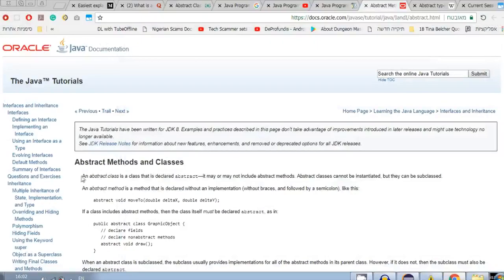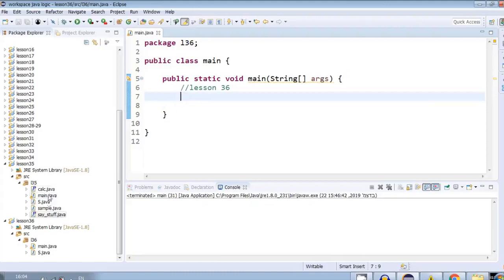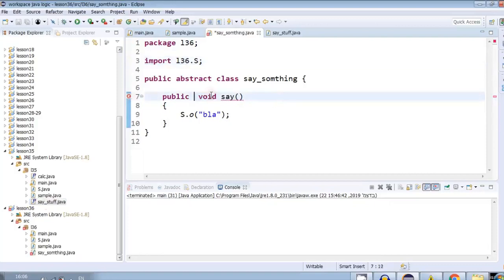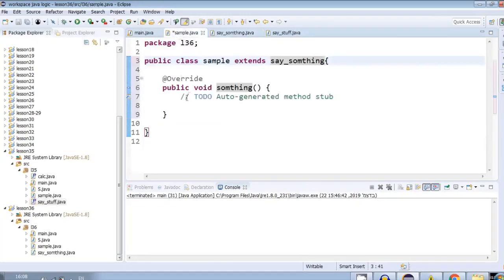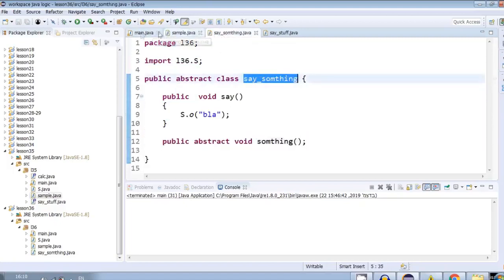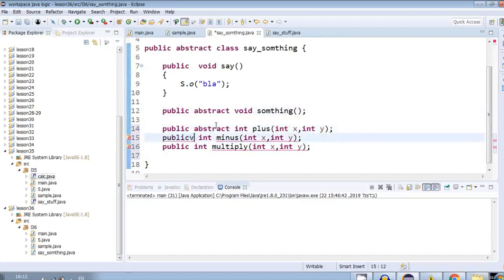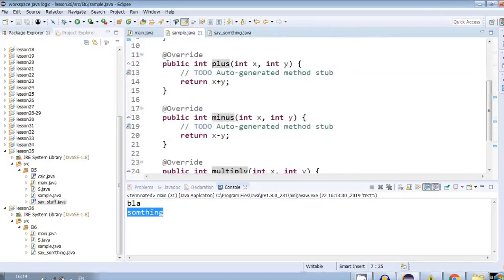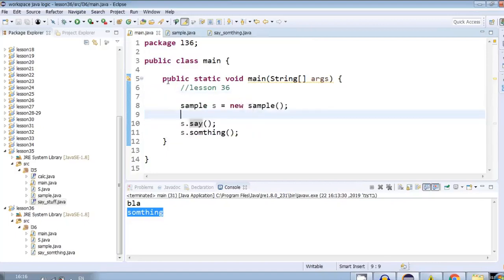36)abstract (java tutorial)